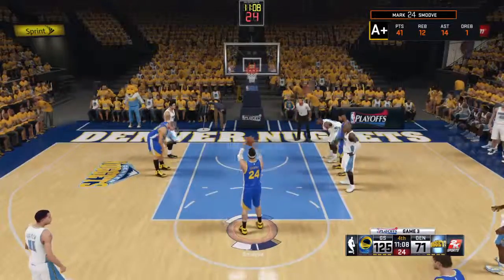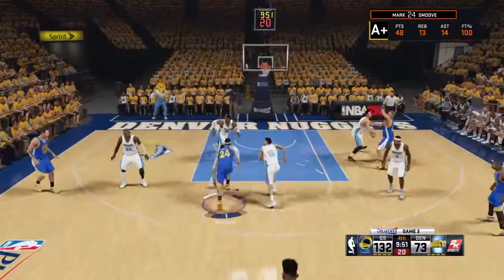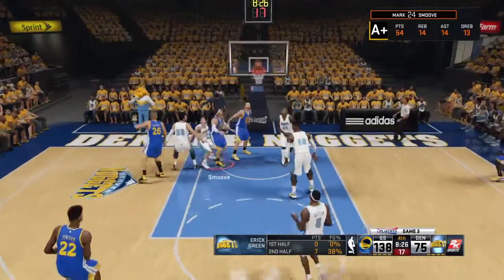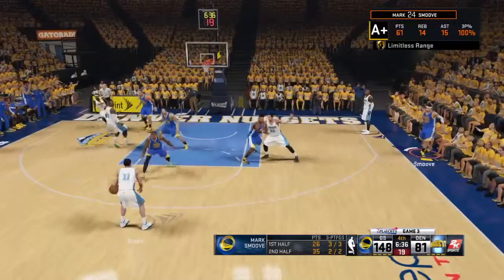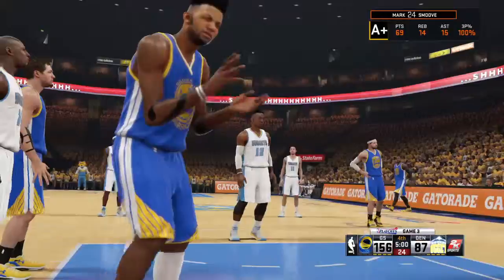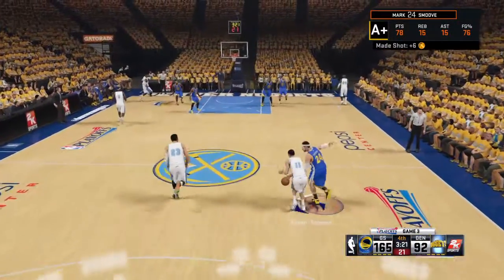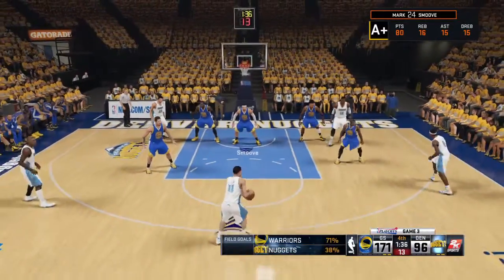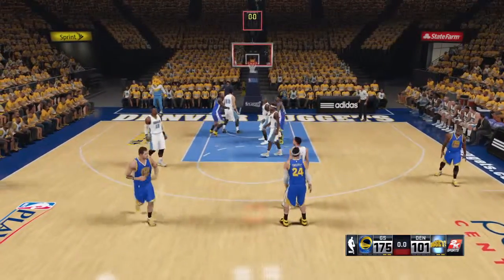NBA 2K15 PS4 Gameplay MyCareer with Mark Smoove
MarkandChrisTV